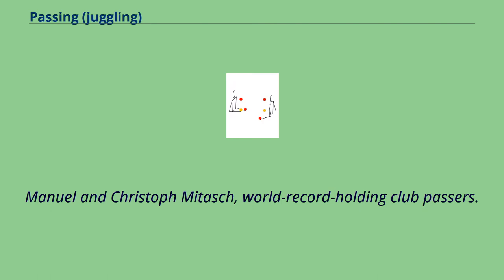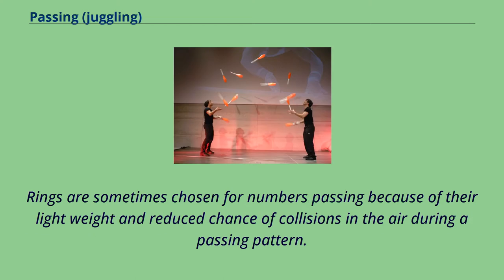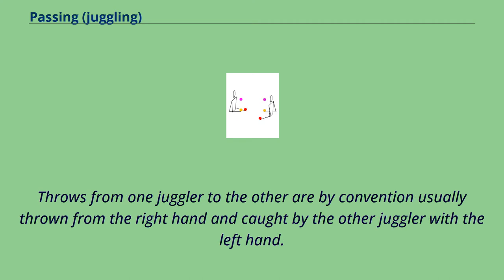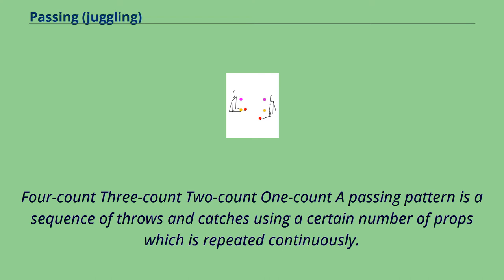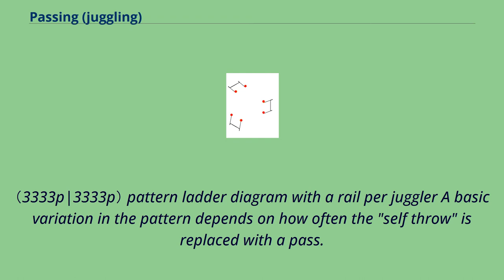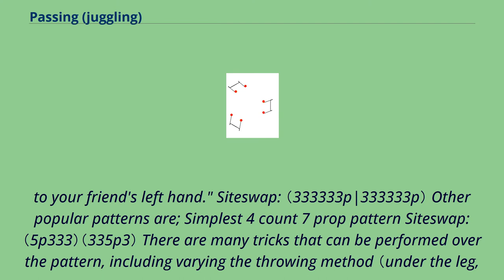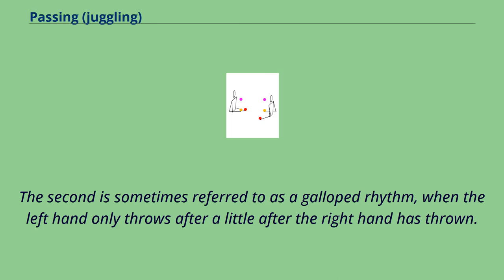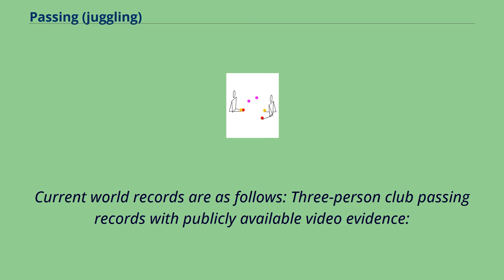Passing (juggling)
Manuel and Christoph Mitasch, world-record-holding club passers.
Pass juggling may include more than two people Passing is the act of juggling between two or more people.
It is most commonly seen as a subset of toss juggling.
Passing can be performed with three or more juggling props but is most commonly performed with six objects such as balls, rings or clubs.
"This is the basic part of team juggling and it requires two pretty smooth jugglers." Jugglers can perform passing one person standing behind the other, back to back, or side by side but the most usual stance is where the jugglers face each other.
Clubs are the prop of choice for passing because of the larger surface area available for catching （most often the handle）, the variety of possible tricks that can be performed and the higher visibility of the props for an audience.
Rings are sometimes chosen for numbers passing because of their light weight and reduced chance of collisions in the air during a passing pattern.
Balls are not commonly used for passing with the exception of beginners and for bounce juggling passing.
Passing technique varies depending on the prop being used and the position of the jugglers.
The standard passing pattern, where the jugglers face each other and are each juggling three props requires a high degree of competence in the solo juggling of that prop.
This standard pattern can be described as the props travelling in a rectangle or box shape.
Throws across the short end of the box are self throws by each juggler and throws to the other person are parallel throws to the other person.
Throws from one juggler to the other are by convention usually thrown from the right hand and caught by the other juggler with the left hand.
The tempo of the throws to the other juggler are usually a two count: that is a juggler will throw one prop to themselves from their right h...